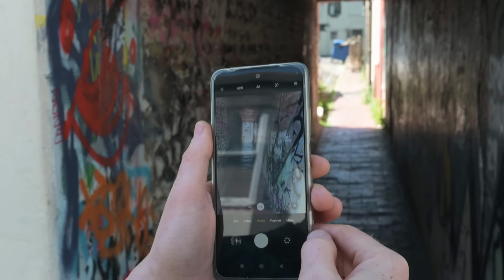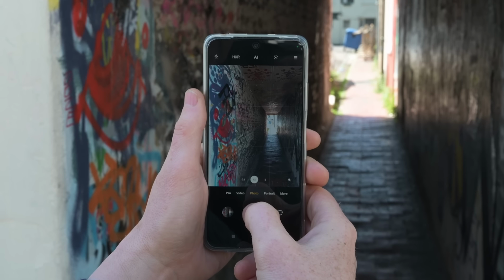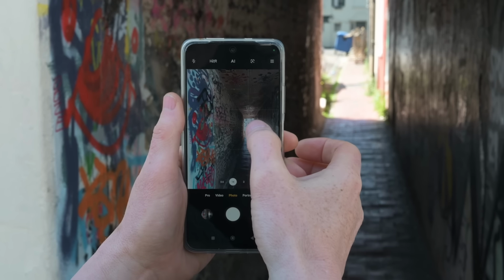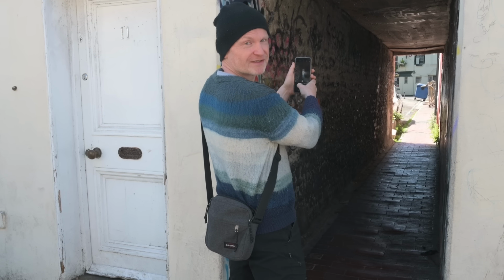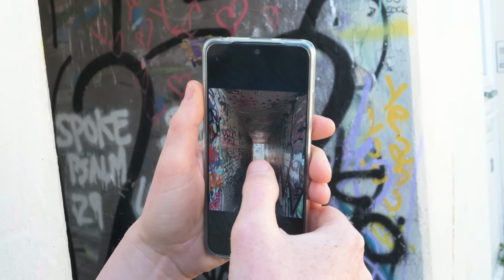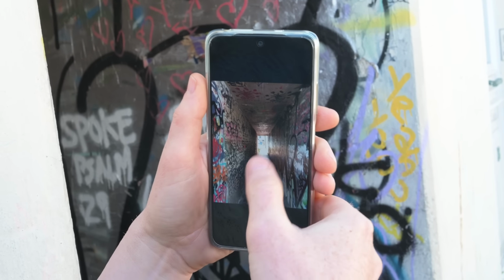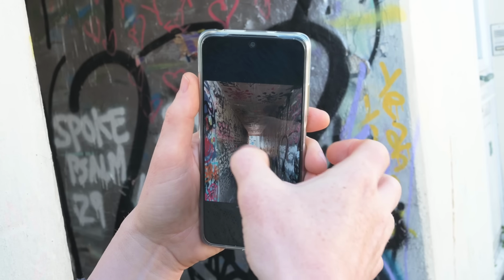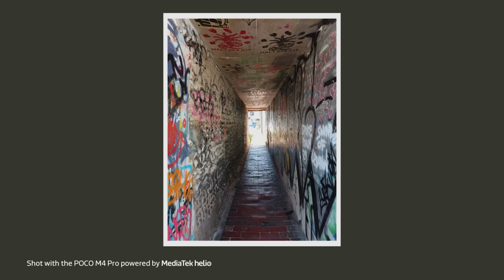Capture Better Tunnel Perspective Shots | Mobile Photography Tips and Tricks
Photography isn’t just about capturing what’s in front of you; it’s about how you frame the world around you. In this video, join Gordon Laing as he reveals the secrets of perspective and composition, turning the everyday into something extraordinary.

Learn how to fill your frame, master grid lines, and discover how a simple shift in angle can make your photos truly unforgettable.

Device Credits: POCO M4 Pro powered by MediaTek Helio

Gordon Laing is an experienced photographer and has also written "In Camera," which is a book about JPEG photography. He has worked as a journalist for more than 25 years. Besides being the editor of Gordon is also a travel enthusiast. He uses the handle @Cameralabs to share updates about his work on social media. You can learn more from him at Cameralabs.com and YouTube.